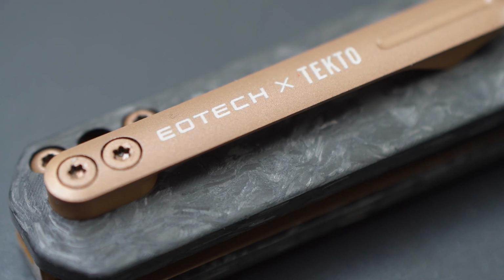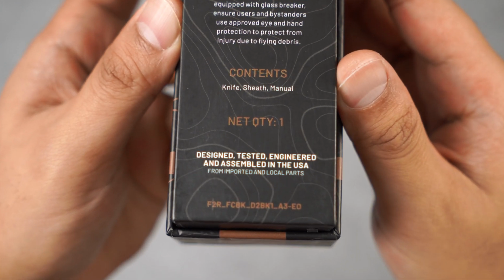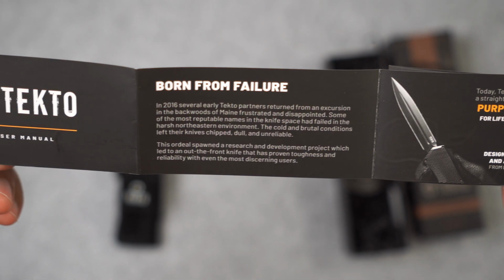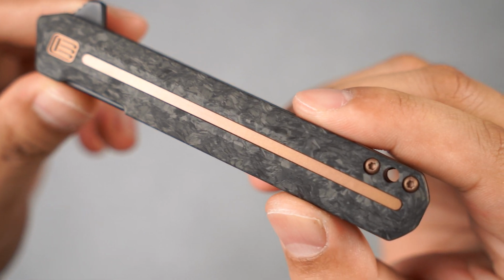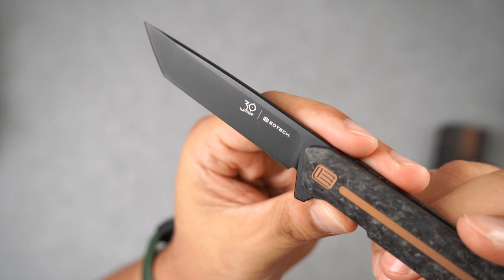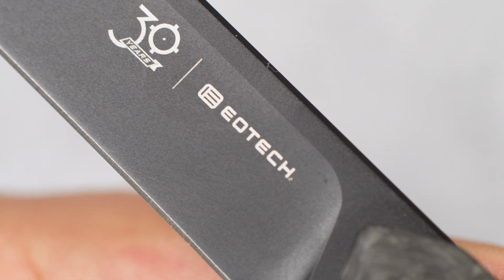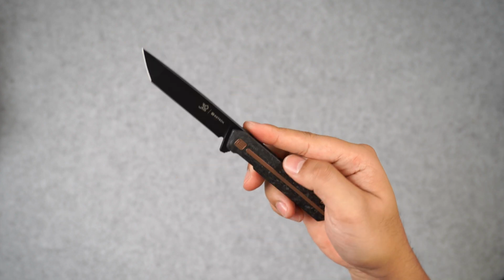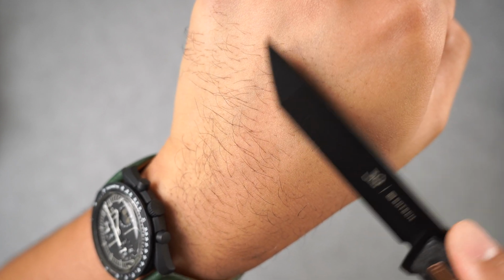New EDC Knife - Tekto F2 Bravo EOTECH Edition Unboxing and Close Ups (2025)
What's up everyone!  It's been a while. Another quick unboxing and close-ups video, this time of the Tekto Knives F2 Bravo EOTECH Edition. Neither Tekto Knives nor EOTECH reached out to me. I purchased this on my own.

More videos to come of stuff I like and hopefully stuff you'd like. Still learning and looking to get better at making videos. Any comments on what to improve or just general things that you liked about the video would be greatly appreciated! Hope to catch you in the next one.

- Jeff

CHAPTERS:
00:00:00  Intro
00:00:14  Unboxing
00:01:47  Close-ups
00:04:20  Hand hair sharpness test
00:04:42  Subscribe!